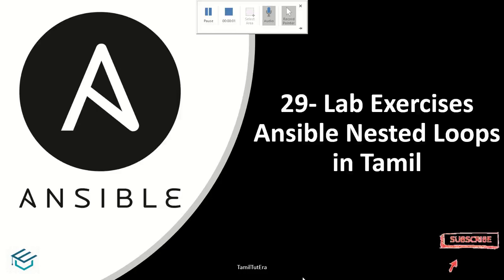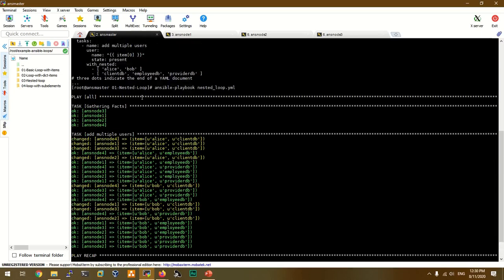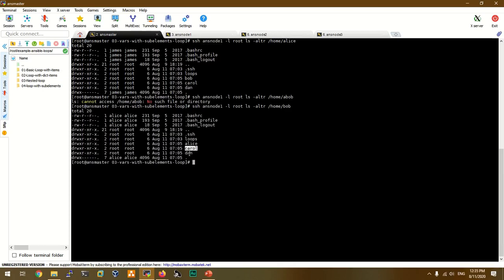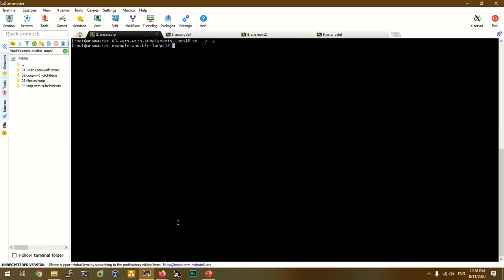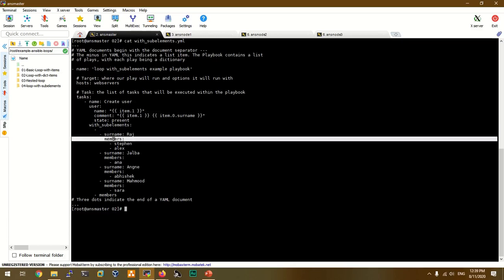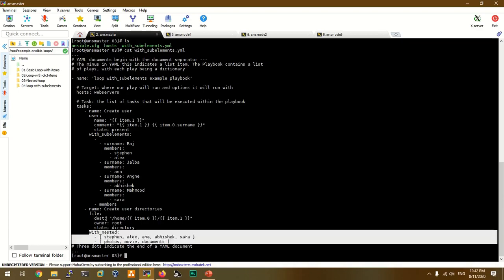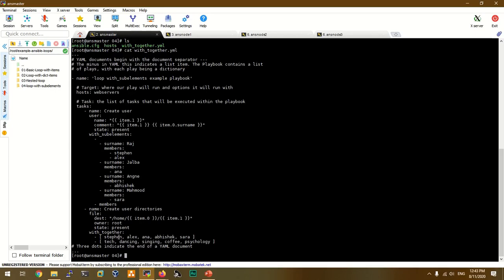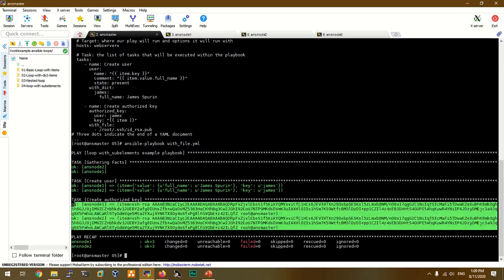Ansible in Tamil-29-Ansible Nested loops Lab-1 | Ansible DevOps Tutorial with English Subtitles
Ansible in Tamil-29-Ansible Nested loops Lab-1 | Ansible DevOps Tutorial in தமிழ் | Ansible loops  | Ansible DevOps Tutorial with English Subtitles

00:00 | Intro
00:30 | 01 - Nested Loop example in Tamil
02:41 | 02 - Nested loop using variables example in Tamil
05:28 | 03 - Loop using with_subelements example in Tamil
07:52 | 04 - Other Loop Directives in Tamil
08:02 | 05 - with_subelements loop directives example in Tamil
09:54 | 06 - Nested Loop using with_subelements loop directives example in Tamil
11:59 | 07 - Creating user directories using nested loop with_subelements example in Tamil
13:51 | 08 - with_together loop directives example in Tamil
16:51 | 09 - with_file loop directives example in Tamil